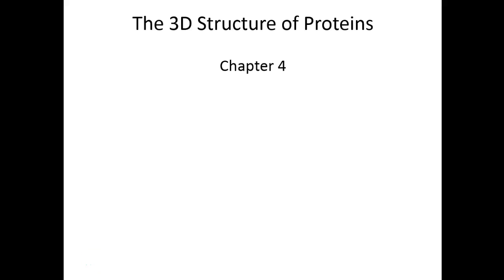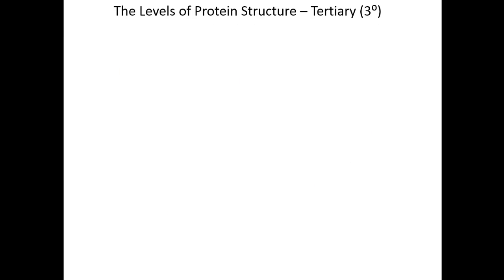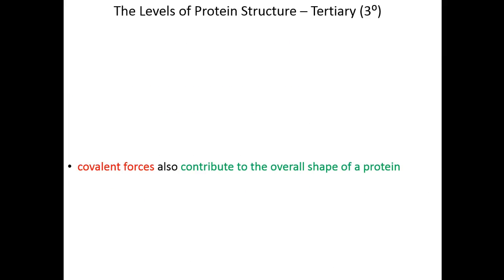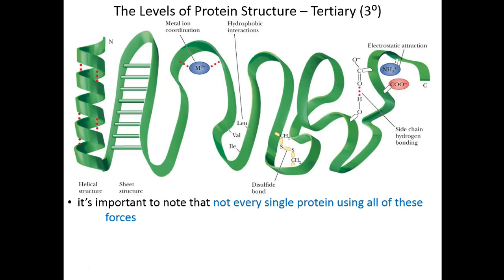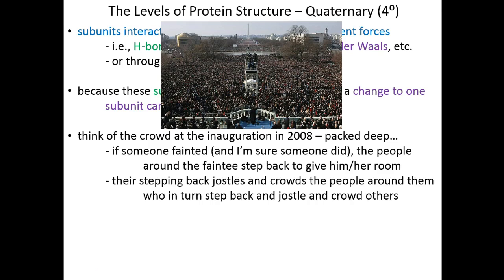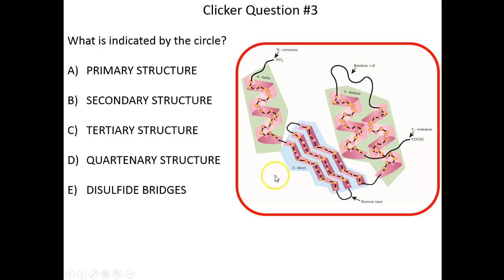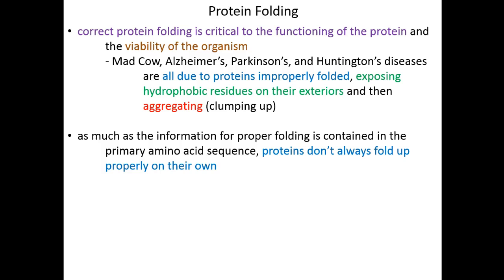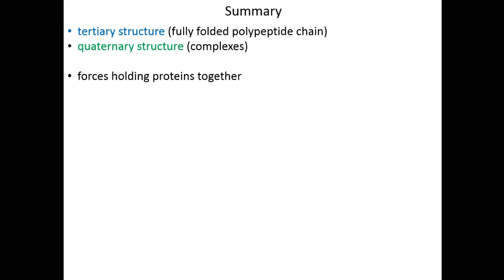Lecture 3B: Tertiary and Quartenary Protein Structute